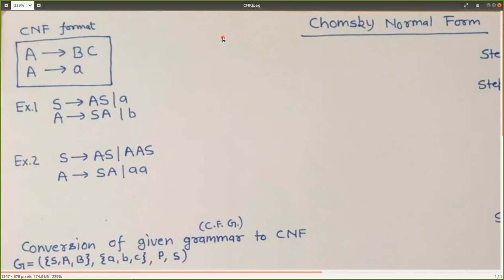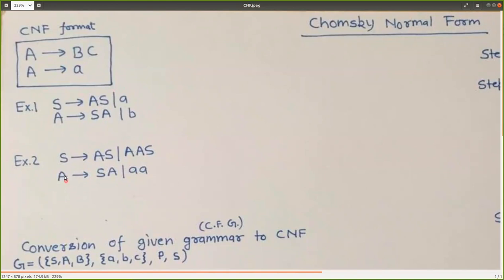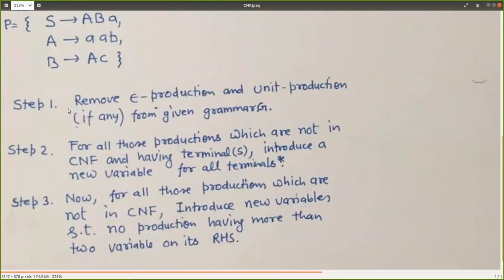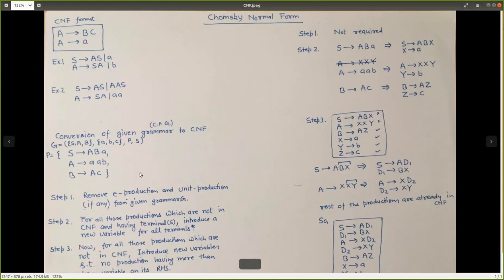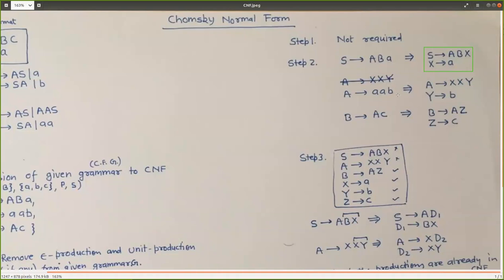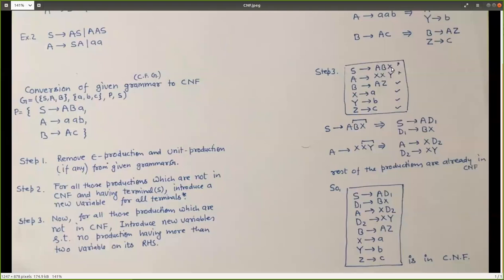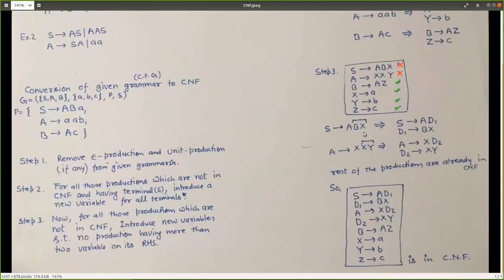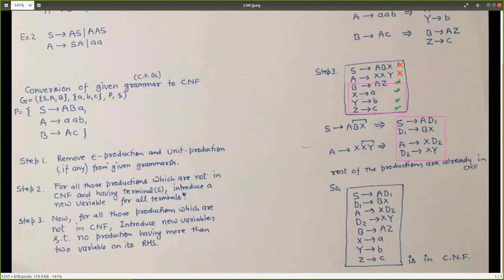CFG to CNF